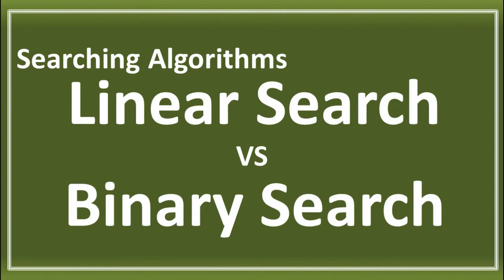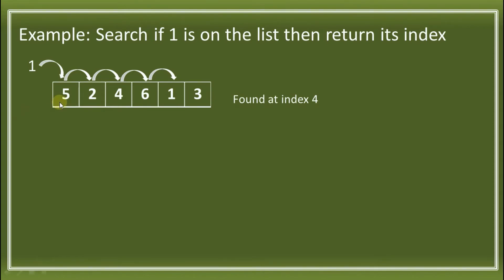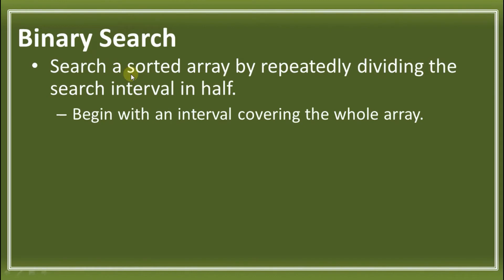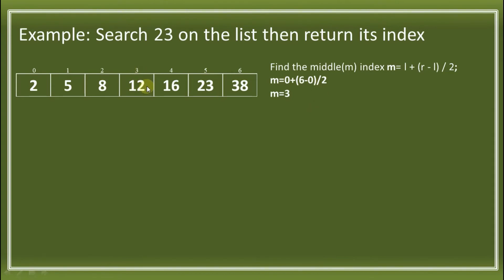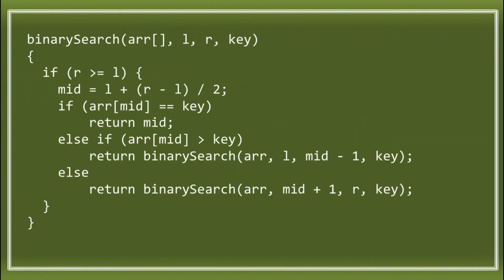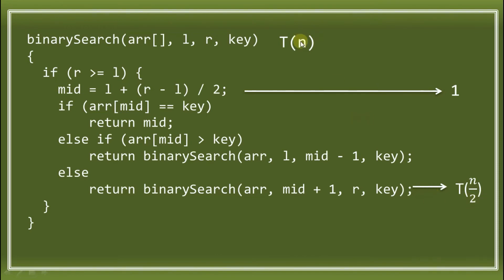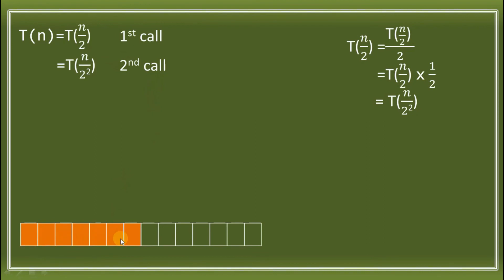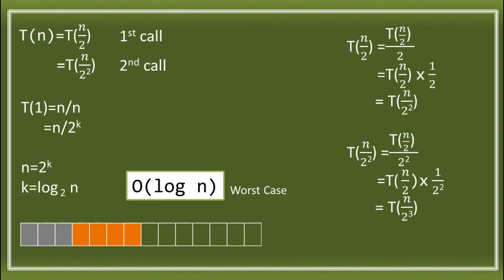LINEAR SEARCH VS BINARY SEARCH | SEARCHING ALGORITHM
Hello! Welcome sa ITS Information Technology Skills. Ang video na ito ay may pamagat na: LINEAR SEARCH VS BINARY SEARCH | SEARCHING ALGORITHM
-What is Linear Search
- - Example Algorithm for Linear Search
- - Linear Search Complexity Analysis
-What is Binary Search?
- - Example Algorithm for Binary Search
- - Binary Search Complexity Analysis